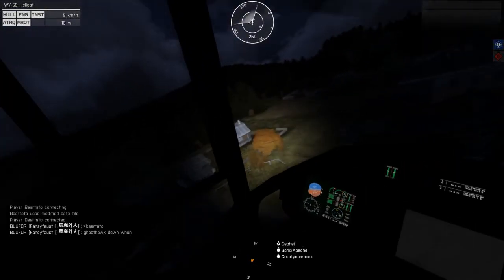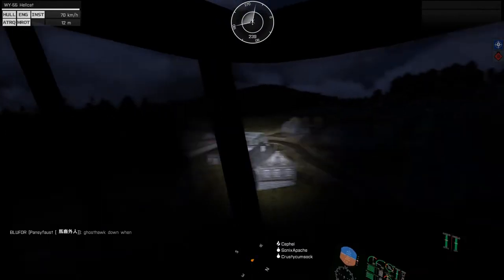A3: Dev build 4 lyfe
no more panicking and switching to stable pls